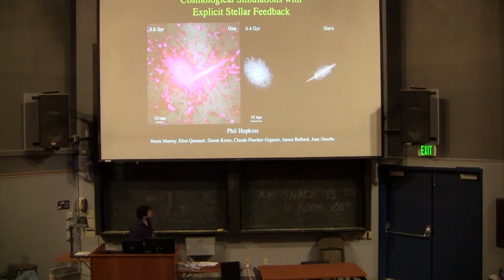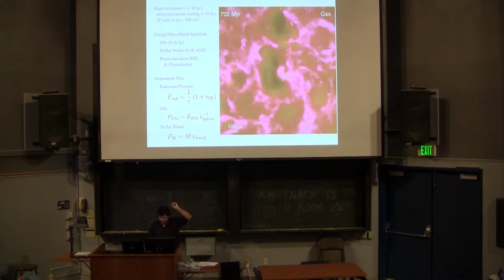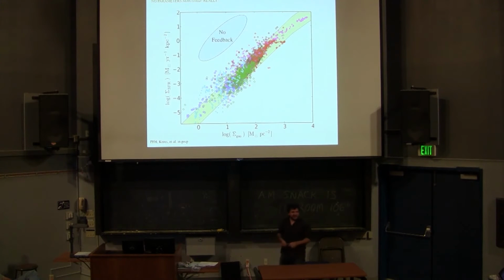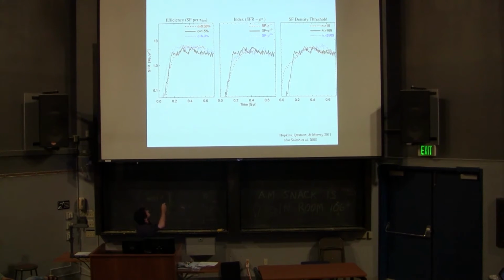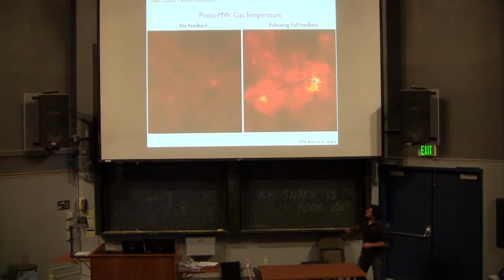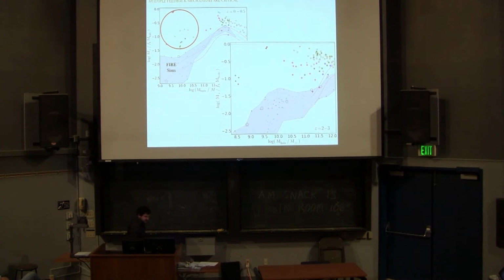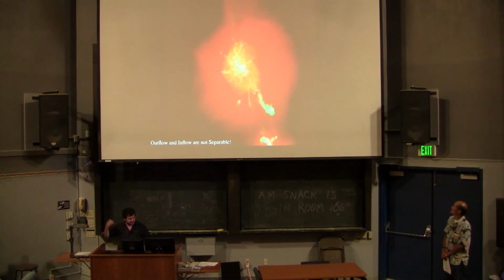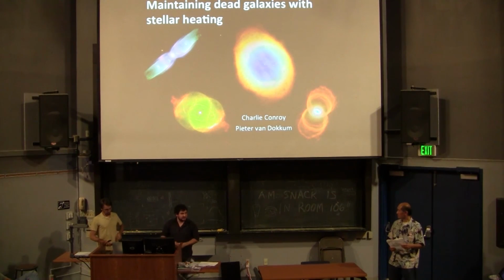Phil Hopkins "Cosmological zoom-in simulation using new stellar feedback"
Phil Hopkins, Caltech, "Cosmological zoom-in simulation using new stellar feedback"

2013 Santa Cruz Galaxy Workshop